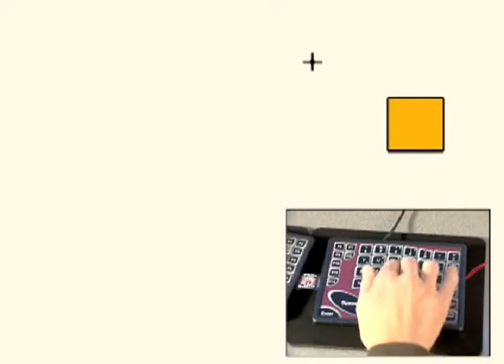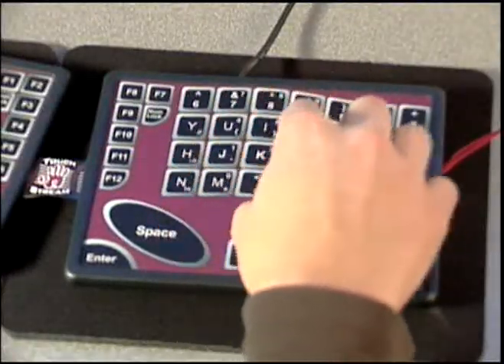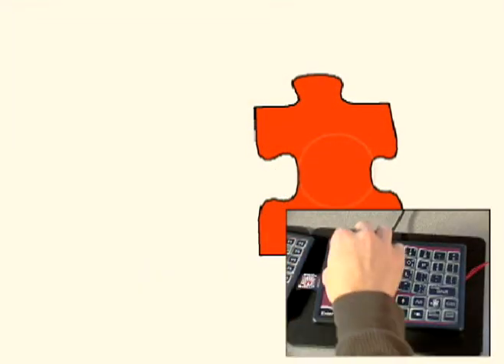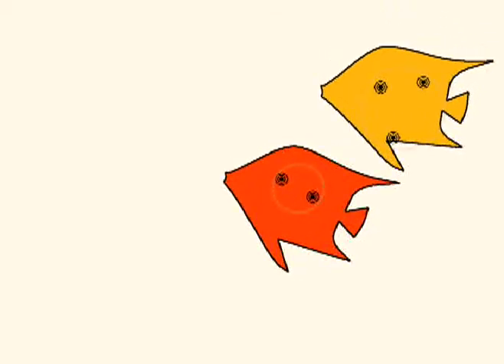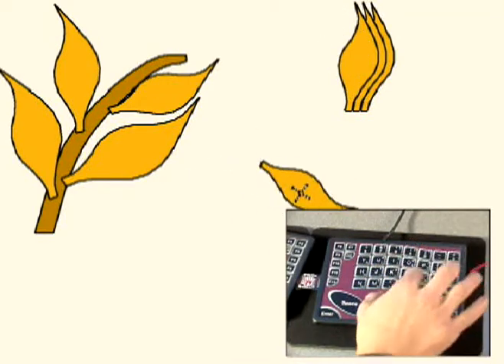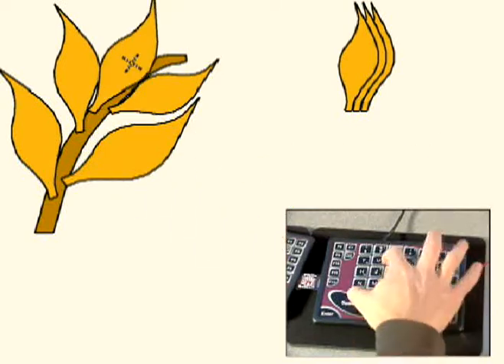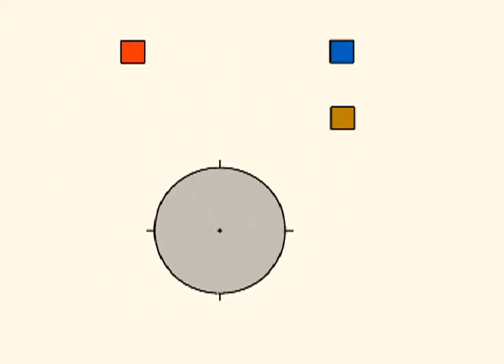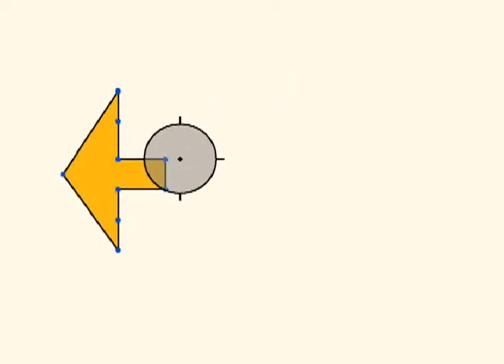Multi-Finger Cursor Techniques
Tomer Moscovich, John F. Hughes, Brown University.

In Proceedings of Graphics Interface 2006. Quebec City, Canada, June 2006.